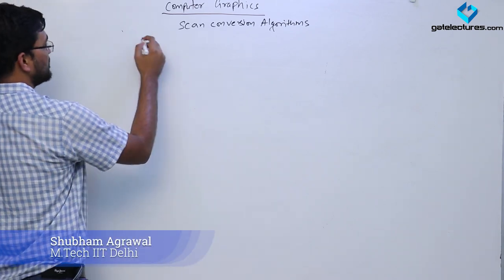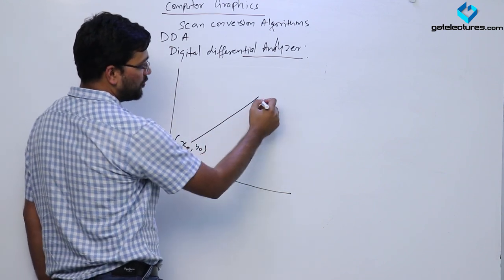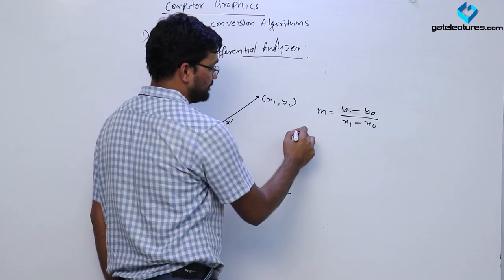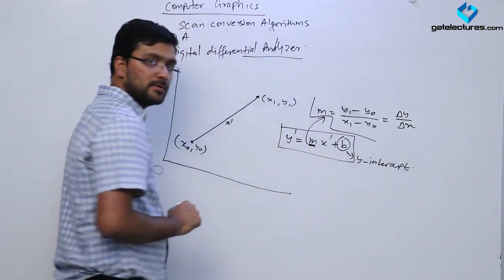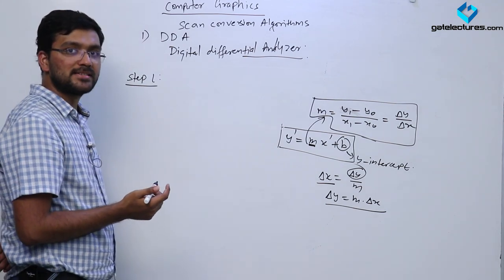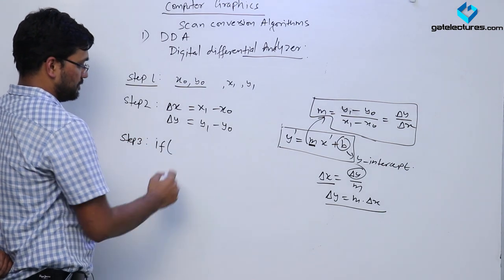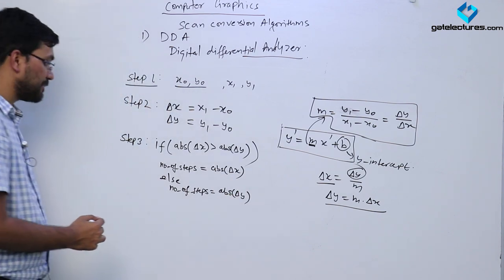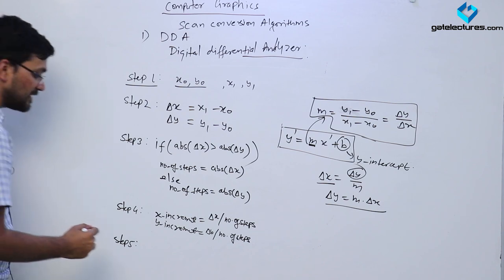Mod 02 Lec 02 DDA Algorithm explanation